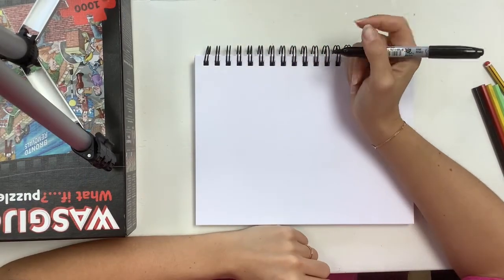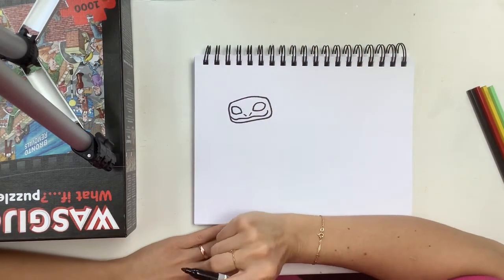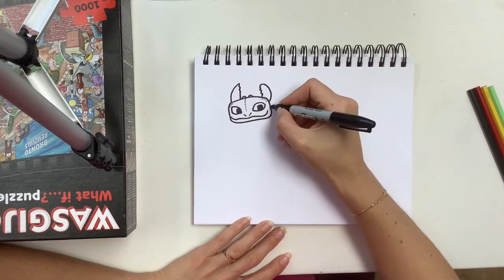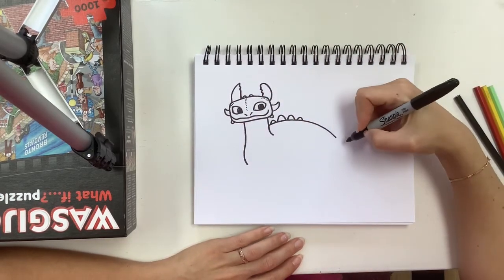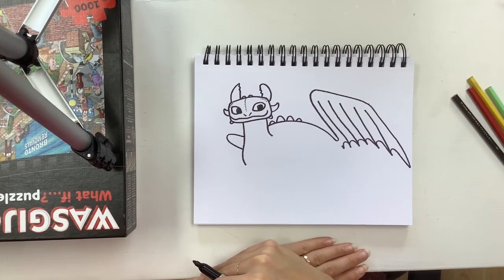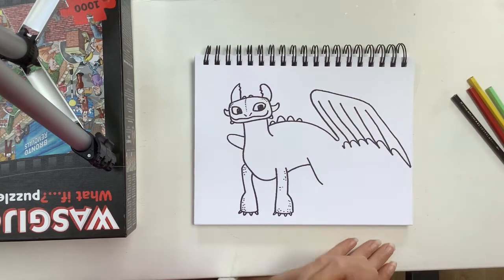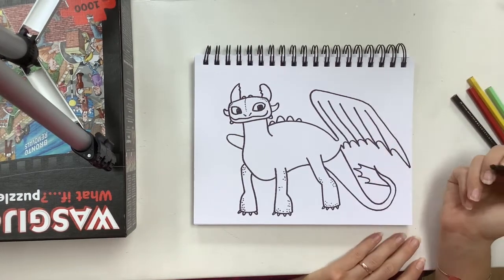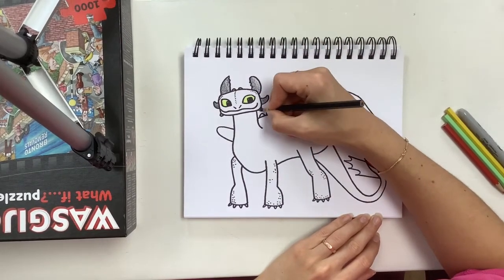How to draw Toothless the dragon for beginners and children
I'm going to show you how to draw one of my favourite animated characters, Toothless the Dragon. Enjoy!